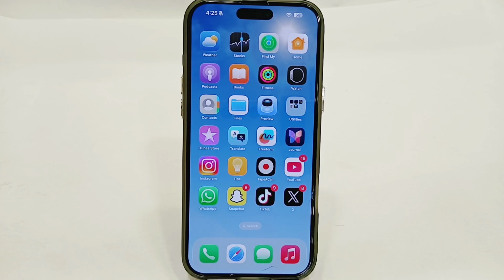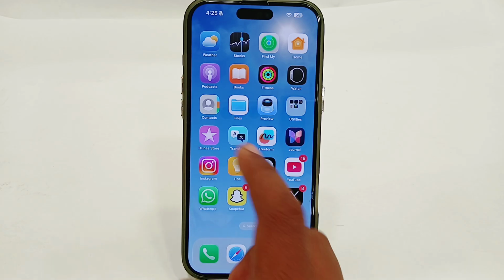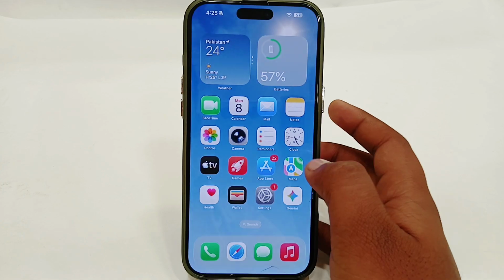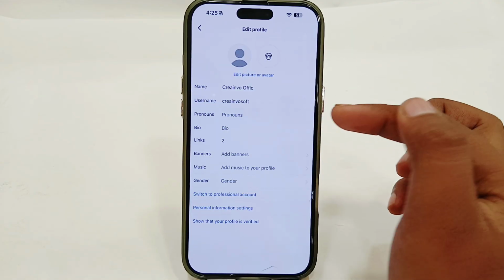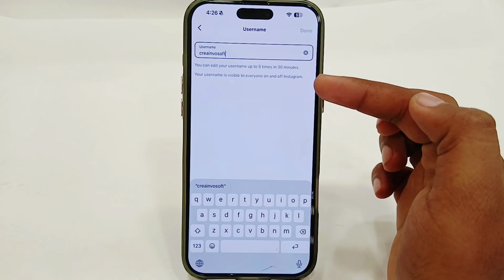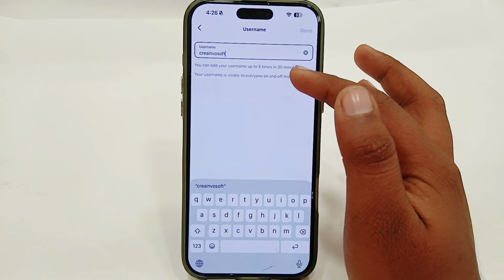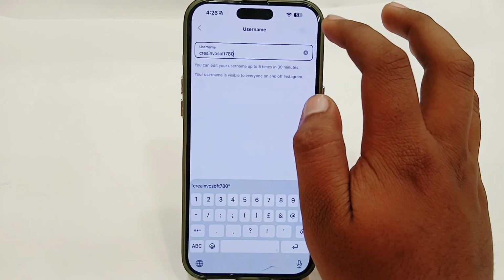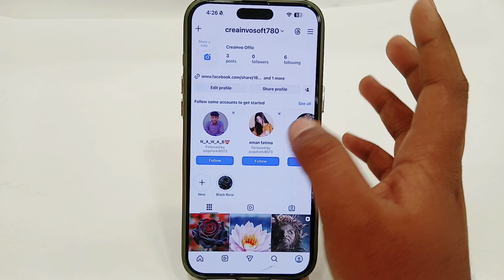How to Change Your Instagram Username (Step-by-Step)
Want to update your Instagram username? In this tutorial, I’ll show you how to change your Instagram username on mobile and desktop without losing followers.

📱 In this video, you’ll learn:
• How to change your username on Instagram iPhone and Android apps
• How to update username on Instagram web
• Tips for choosing a unique and available username
• Common mistakes to avoid while changing username
• How to ensure your followers can still find you

Perfect for anyone looking to rebrand or refresh their Instagram profile!

I can also create thumbnail text ideas or a short SEO-friendly description for better visibility. Do you want me to do that?